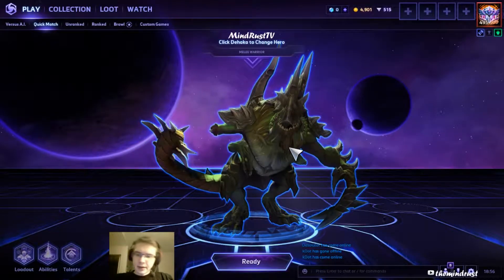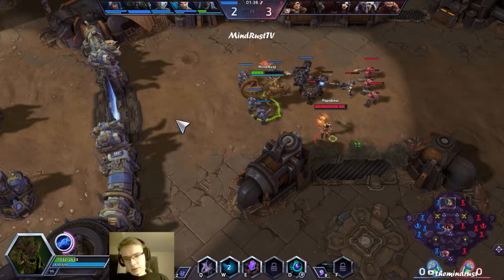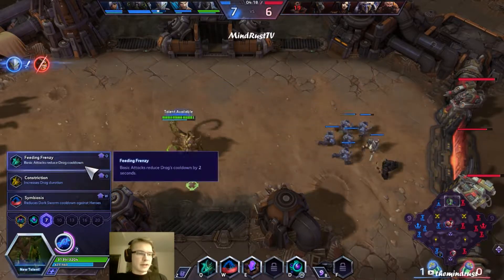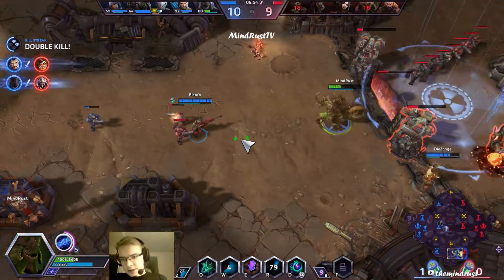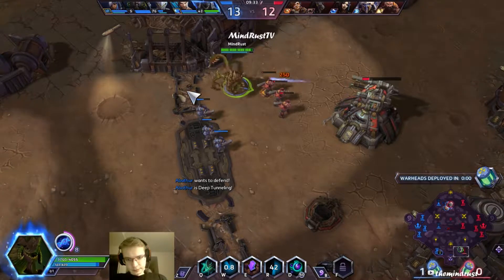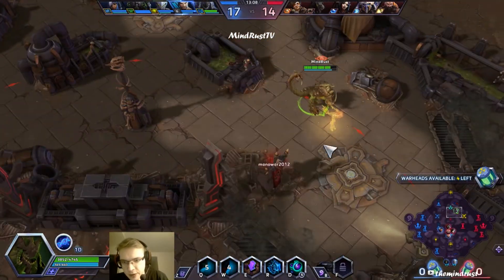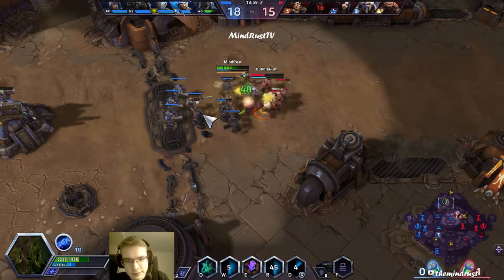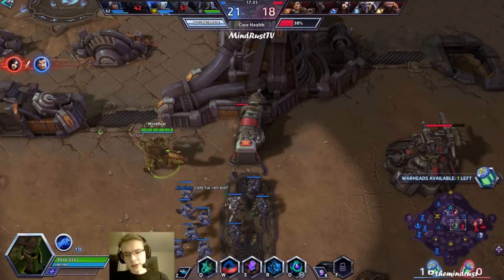BASIC ATTACK DEHAKA BUILD | Heroes of the Storm Gameplay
When you wanna be aggressive, the basic attack build is awesome!